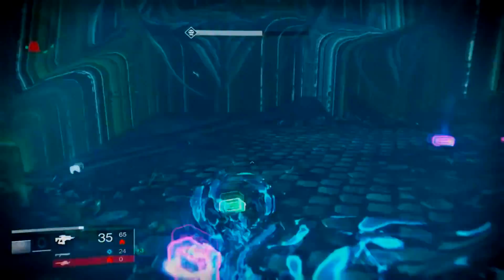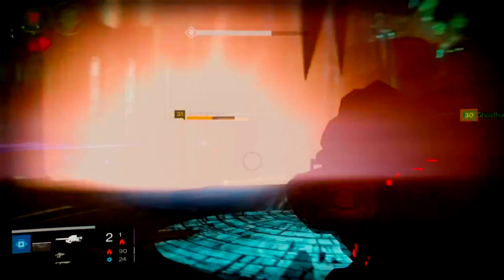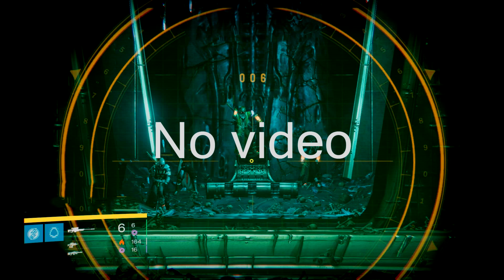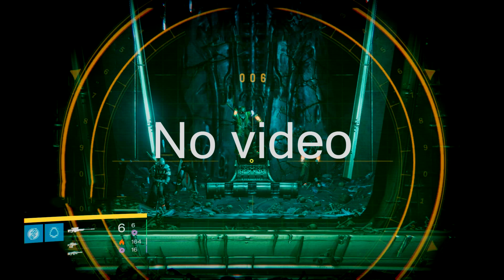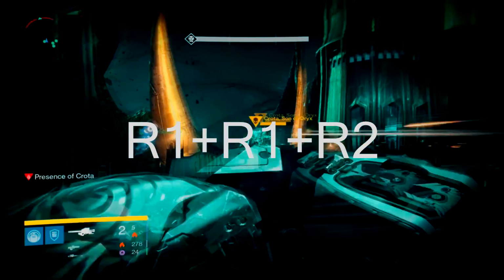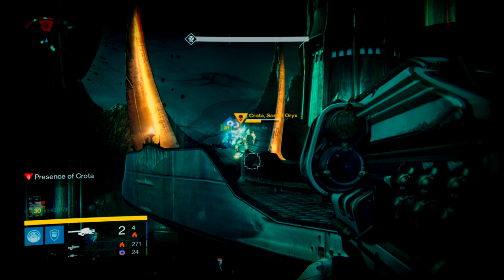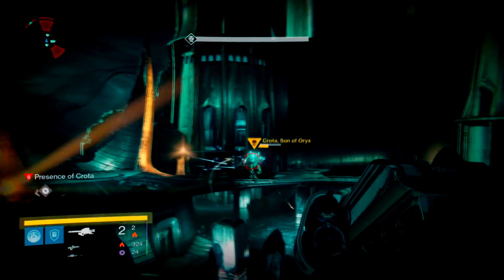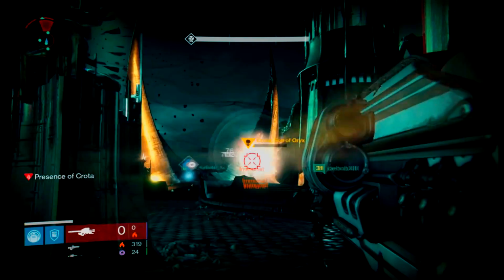Destiny:Crota's End Raid Easy Guide From Start to End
Merry X-Mas and Happy New Year. Finally my Crota's End Guide is out on easy mode, Hard mode coming soon.
and i would like to thank everyone that help me throught the raid aswell help us complete the raid.